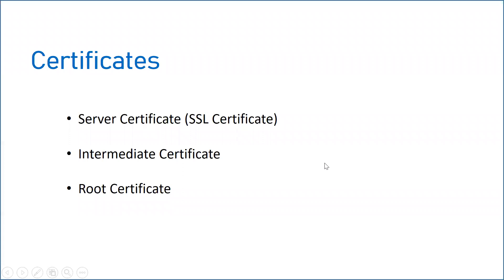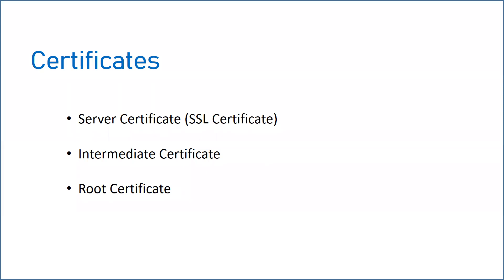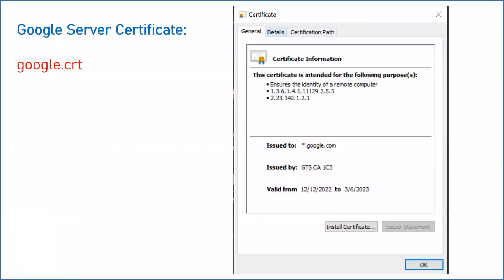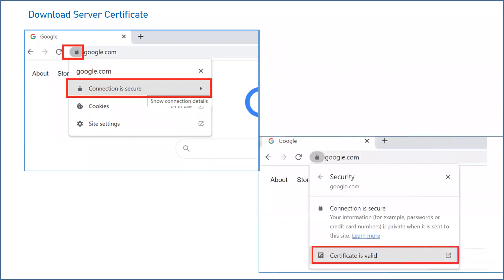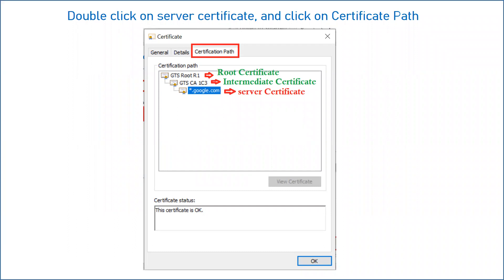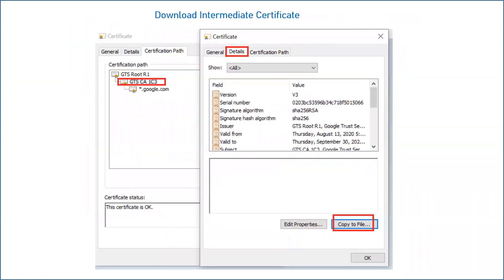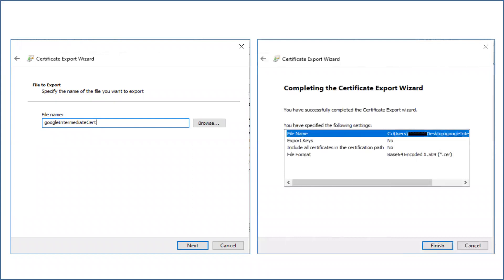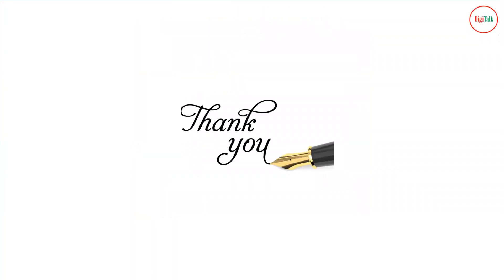Weblogic Server SSL: Export Intermediate and Root Certificate from Server Certificate